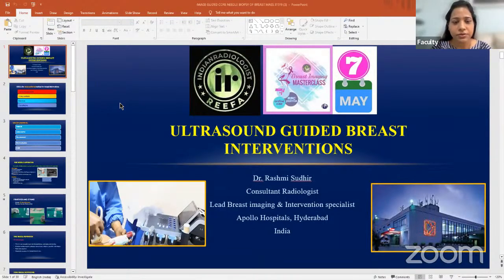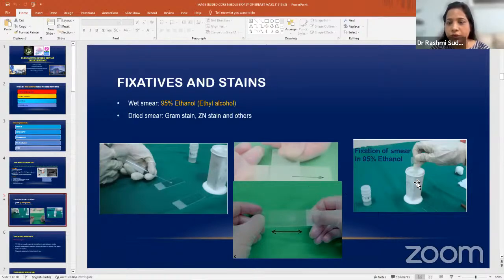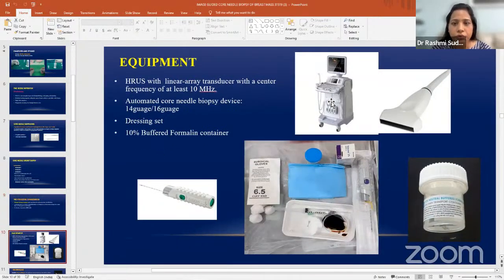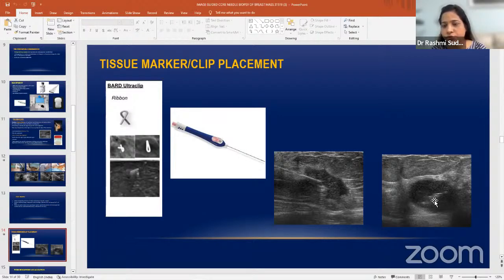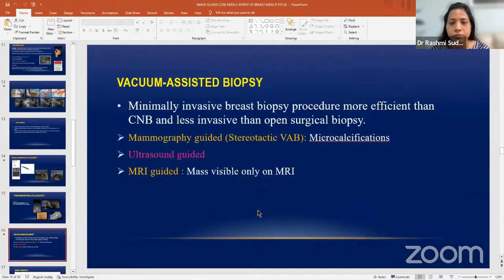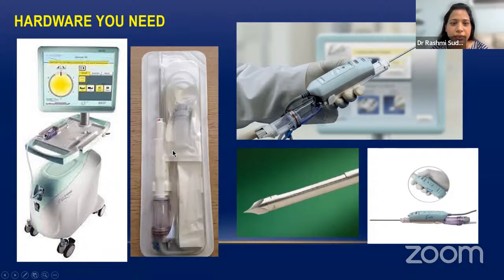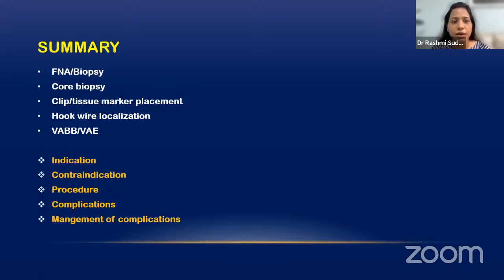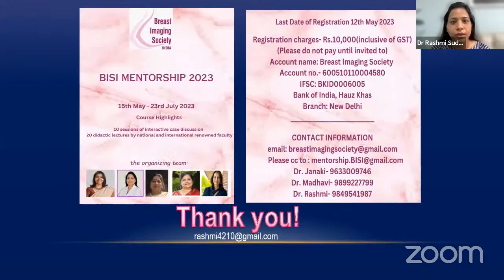DR RASHMI CHANDRA || USG GUIDED BREAST INTERVENTIONS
22nd MRI Teaching Course Onsite In Person

Sonobuzz 2024
Jan 2024
Reg to start shortly